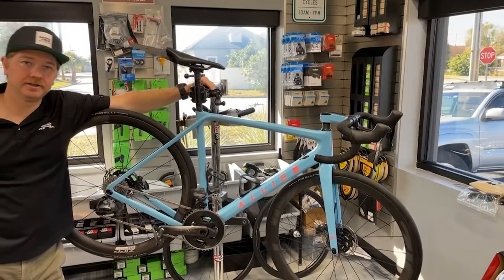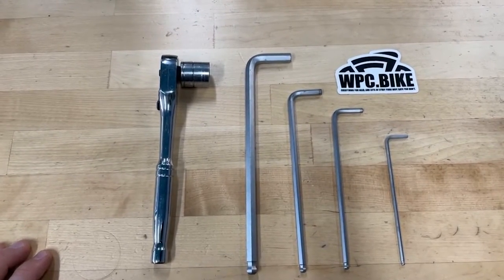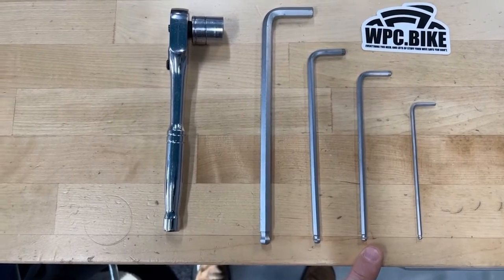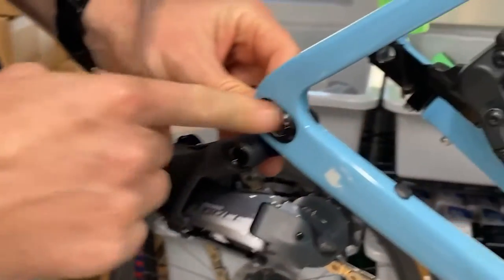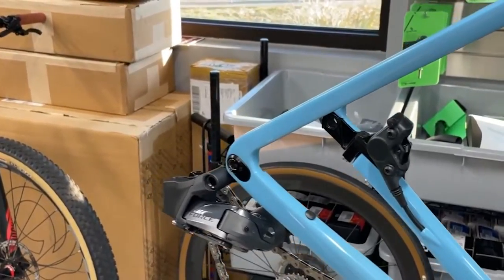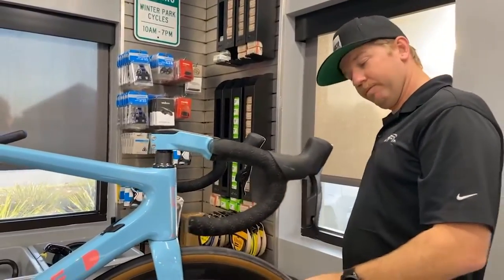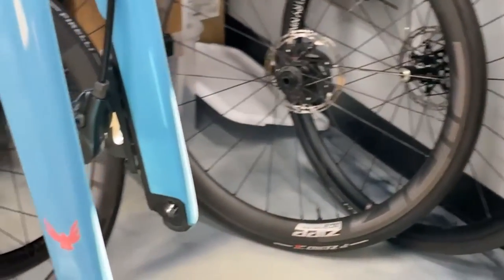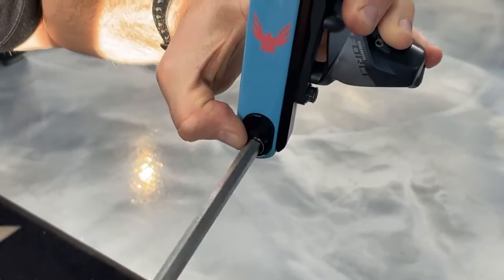HOW TO: Allied Echo Geometry Chip Flip Instruction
Our general manager, Joey Gilman, walks us through this easy geometry flip-chip process.

Skill level: 5 out of 10